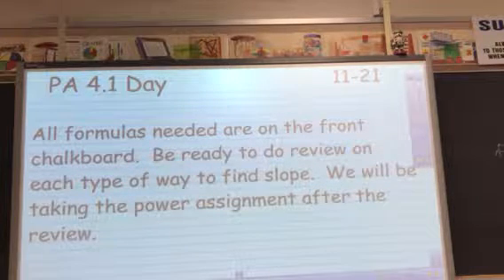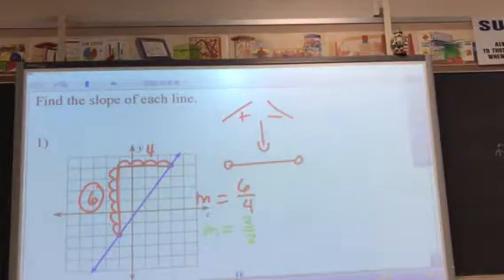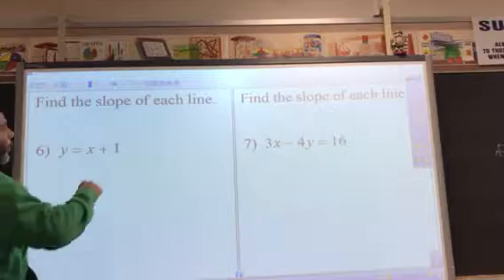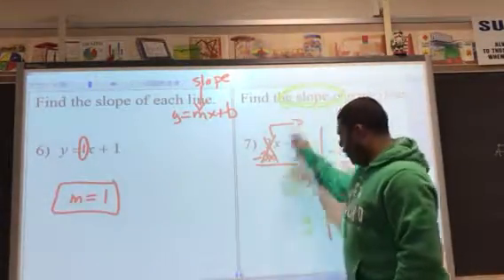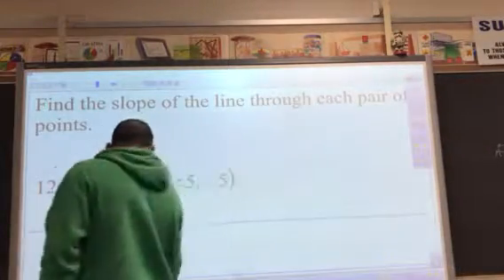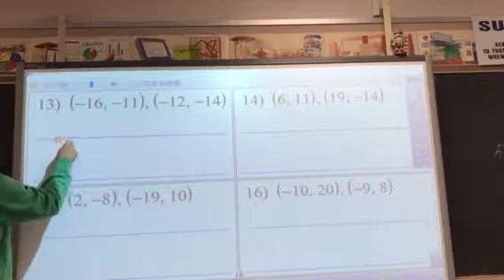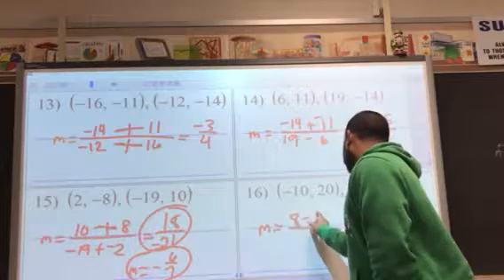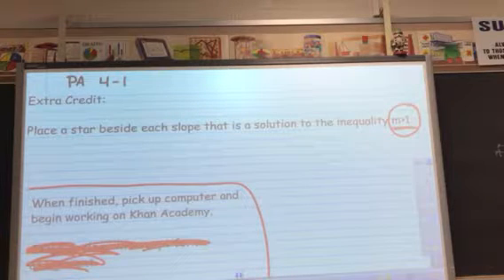Slope Review sub plans